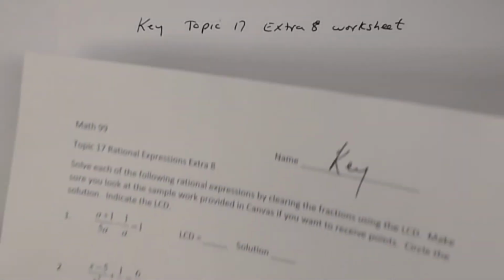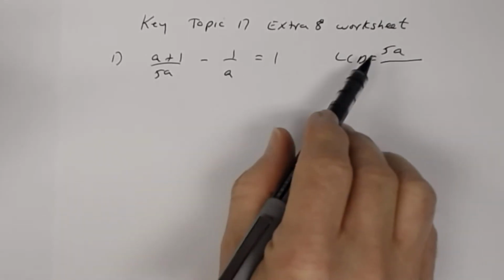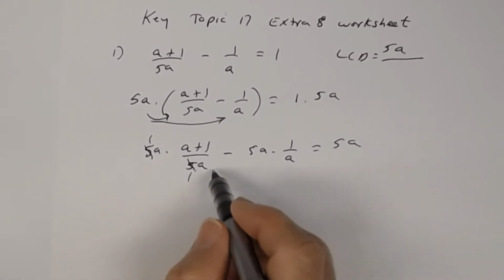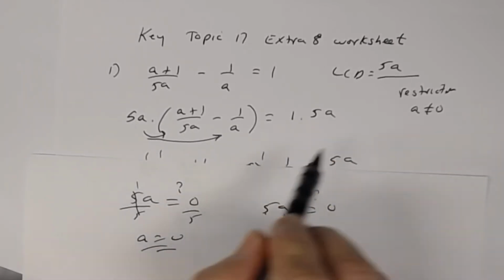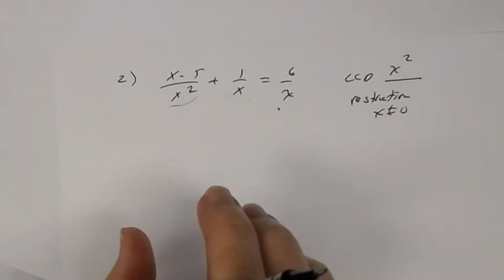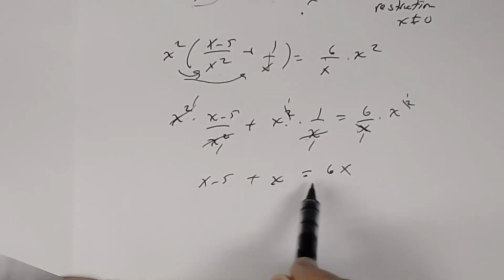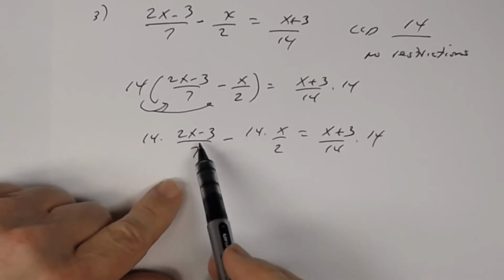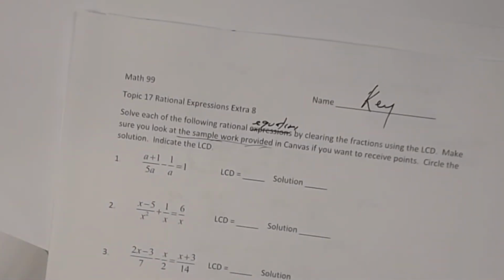Key Worksheet Solving Rational Equations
This is the key to the worksheet on Topic 17 (Solving rational equations).  This is worksheet extra 8.